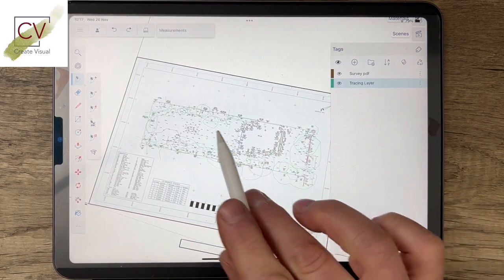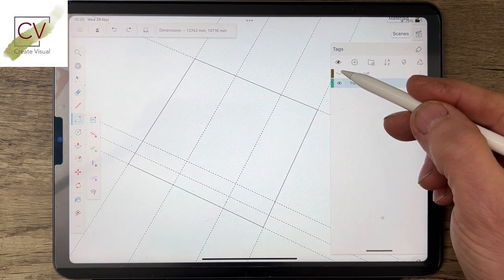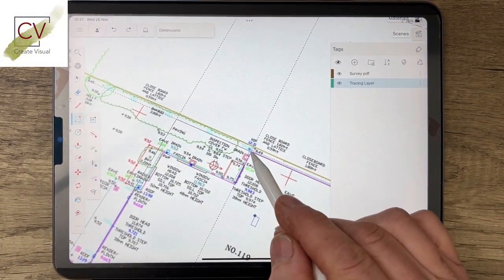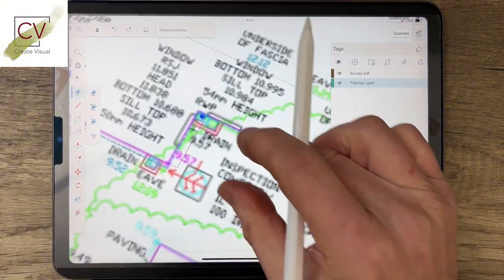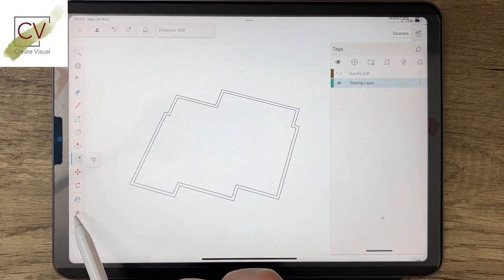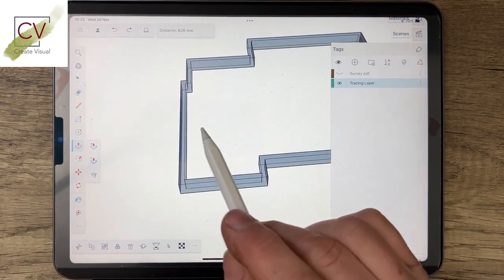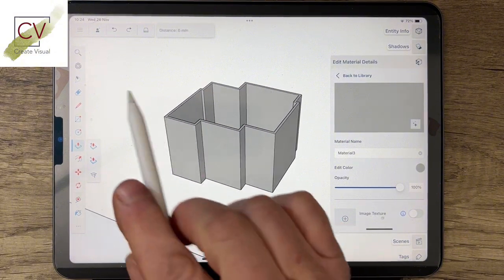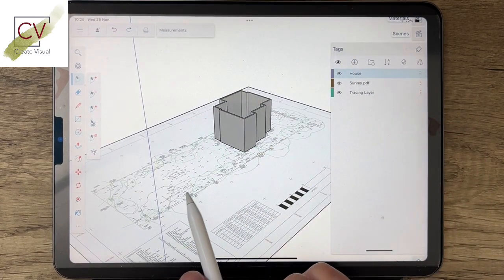Topographic Surveys in SketchUp for iPad (3/3): Modelling the Site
In this set of three videos, I show you how to import a surveyor’s topographic survey into SketchUp for iPad and work with it much as you would on a traditional architectural drawing board. Once imported, the topographic PDF sits in SketchUp as its own layer, giving you a constant point of accurate reference throughout all future modelling work.

This approach preserves the surveyor’s original precision and forms one of the most essential foundations of the professional garden design process. Parts 1, 2, and 3 take you through the full method step by step, showing exactly how to set up, reference, and model from a survey with confidence.

Want 50+ complete tutorials & full design workflow training? Visit my Workflow Course for Garden & Landscape Designers (Procreate, Morpholio Trace, SketchUp for iPad).